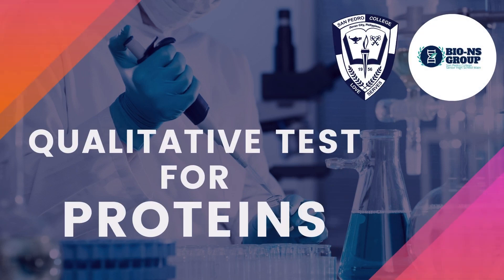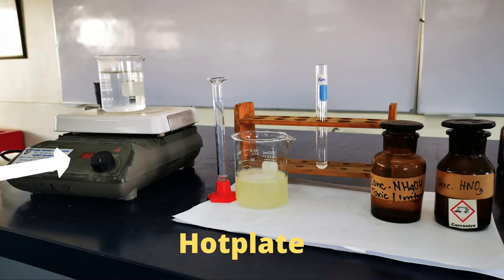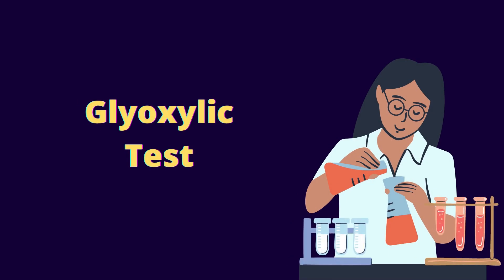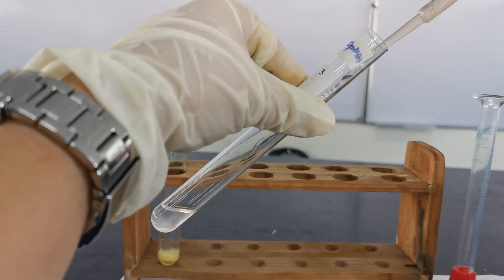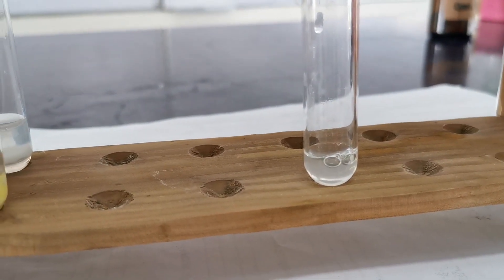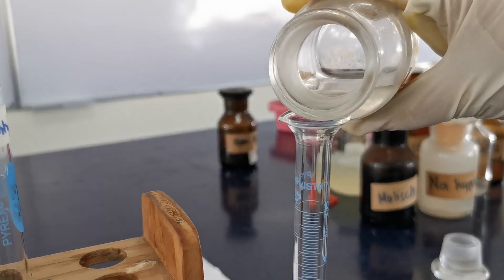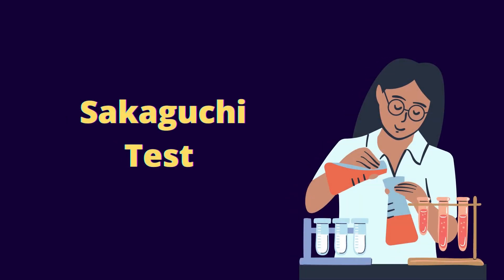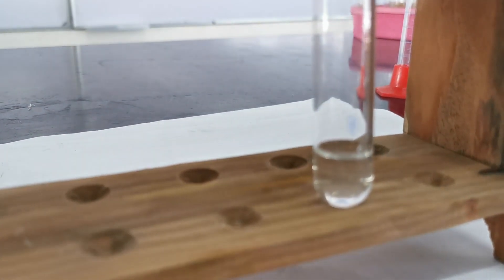Qualitative Test for Proteins